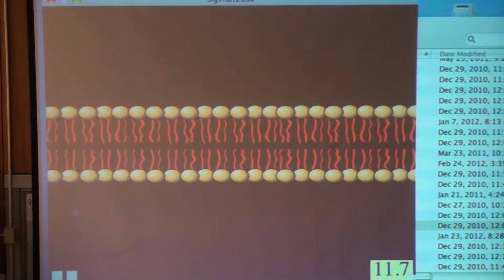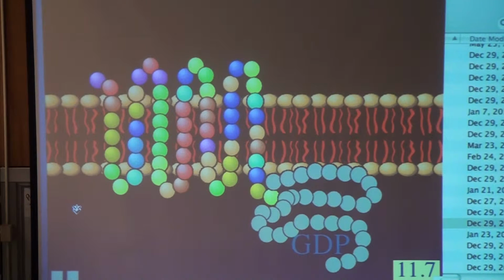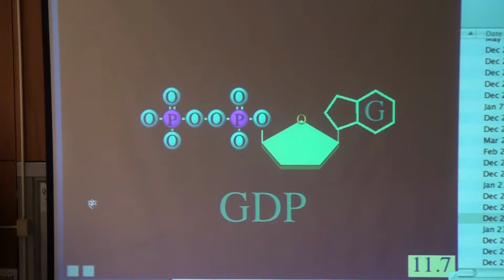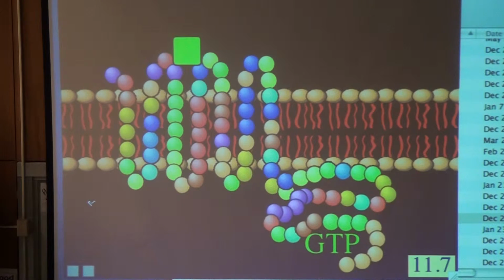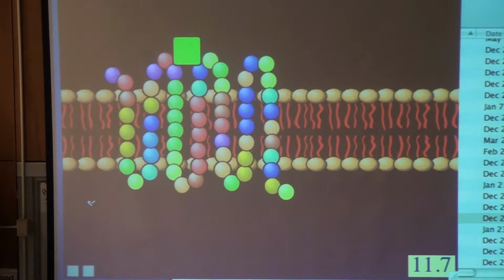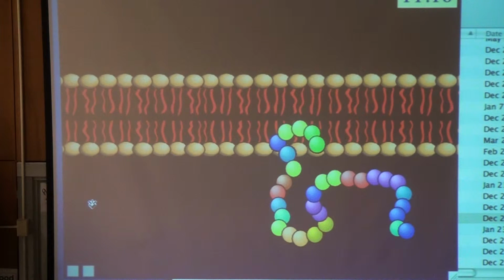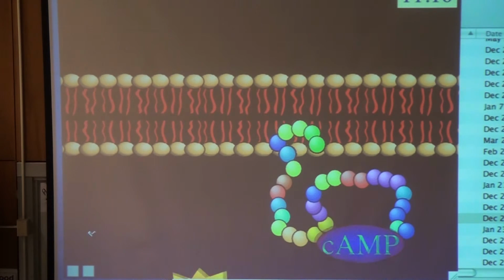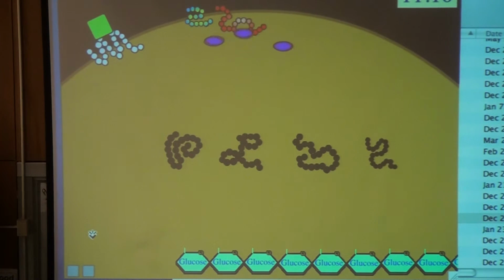Bio1 Lecture 16MAR2012 part 2 of 3